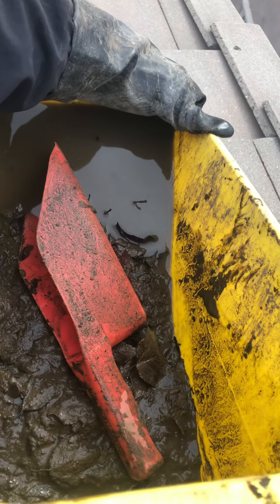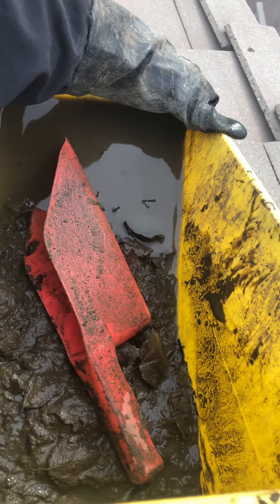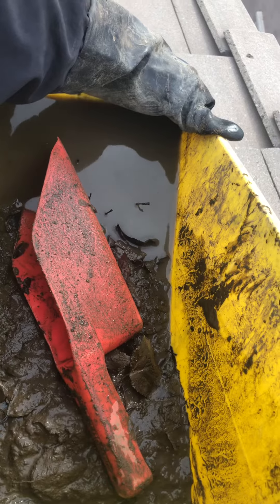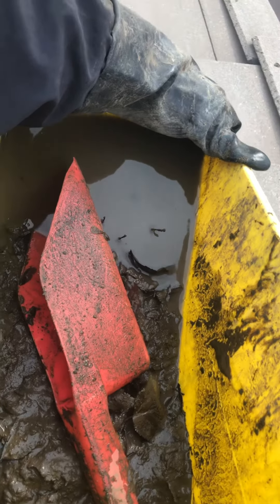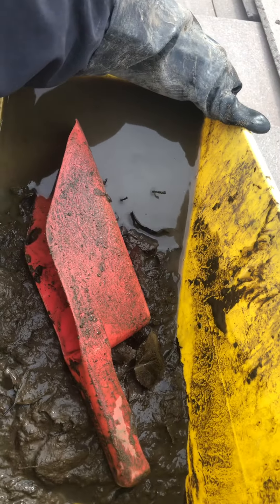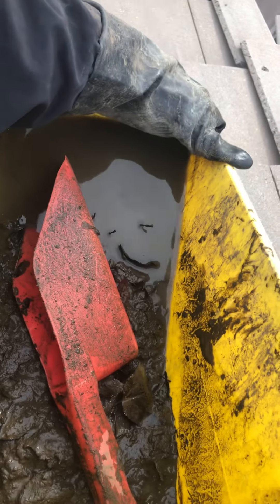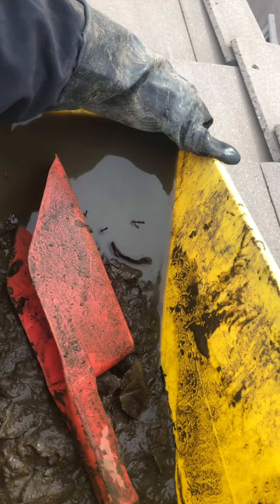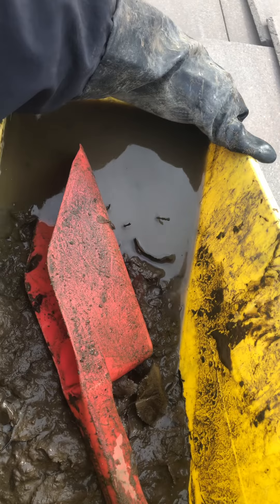How to [Gutter cleaning- Pour water out of a bucket that is full of mud]